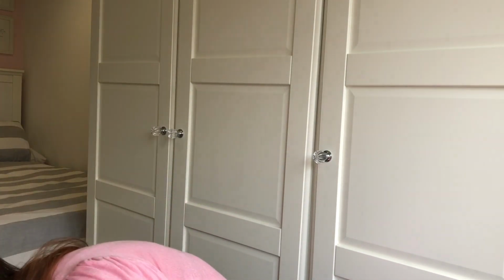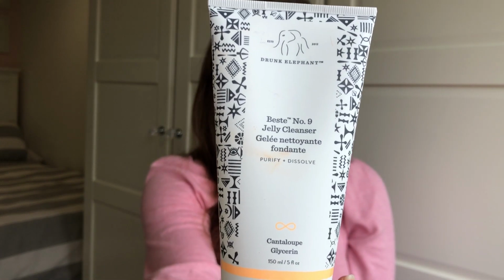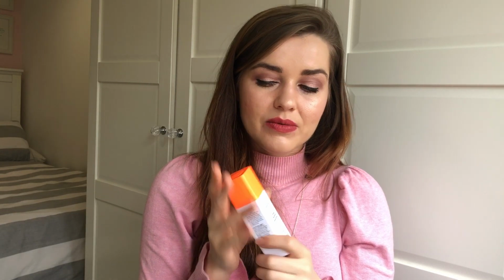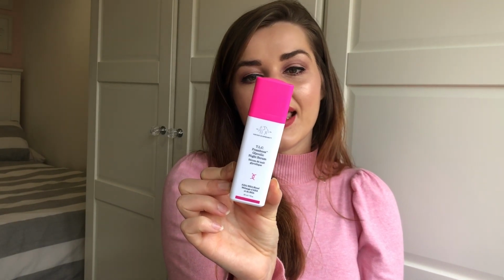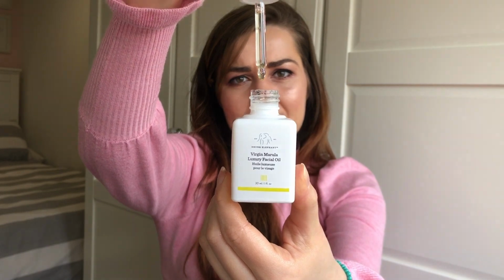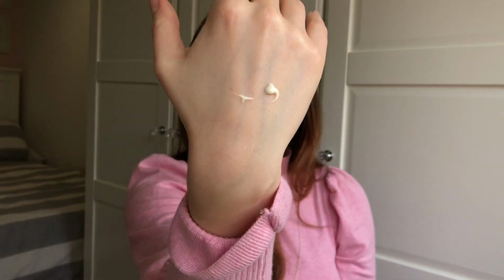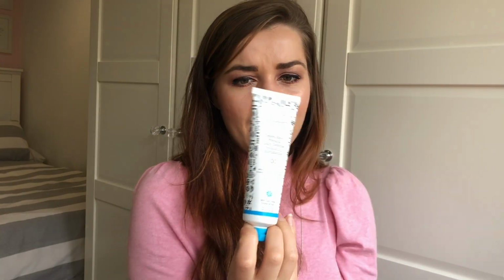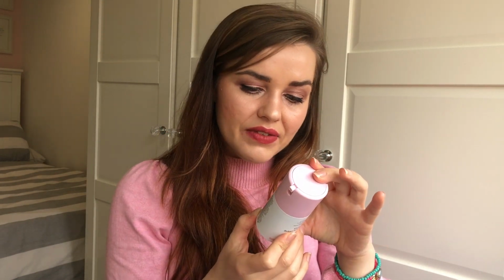Drunk Elephant skincare Review... Is it LUSH?? PR unboxing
Hello!!

Welcome everyone! I Hope you love this video about my Drunk Elephant products!

All opinions are my own! I have purchased the retinol and Babyfacial myself all other products are gifted! I am under no influence by the brand with what I say.